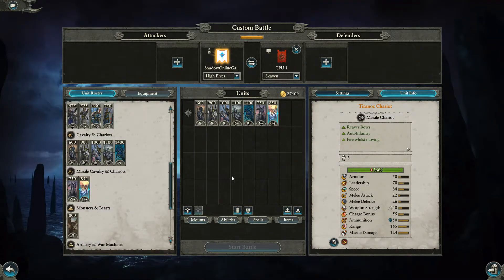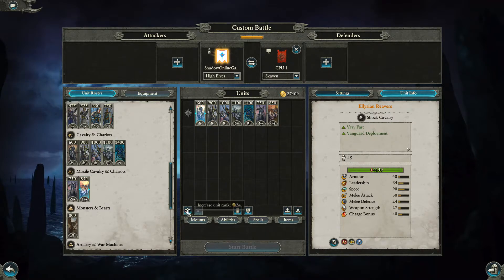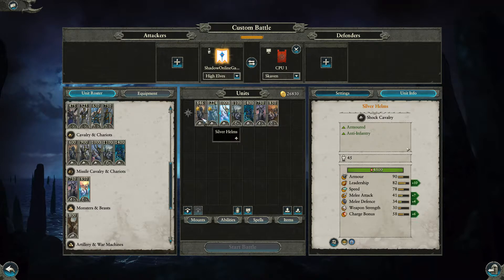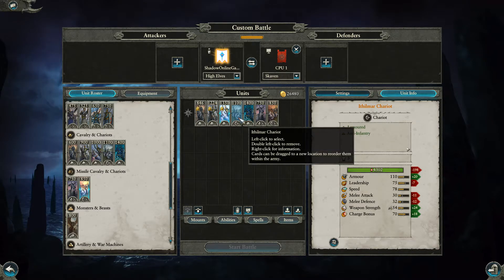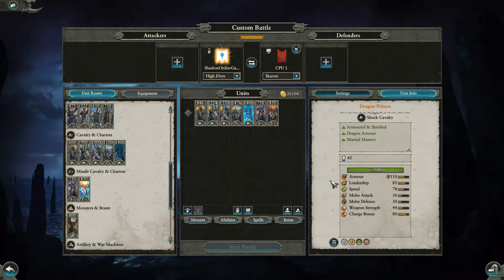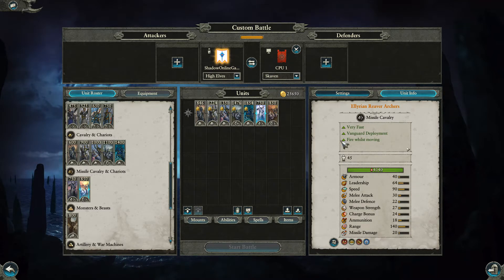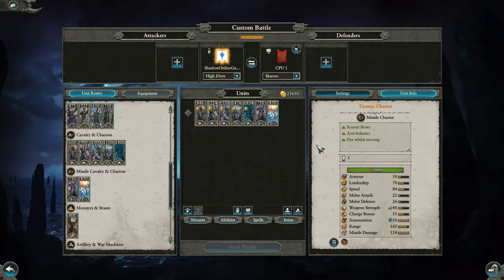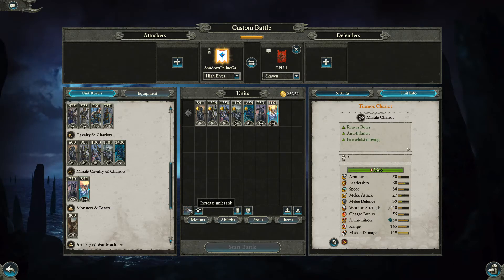Total War Warhammer 2: High Elves full army roster breakdown and review - Cavalry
Hello fellow gamers and welcome to episode four for the High Elves where we are going through all their Cavalry.

I would like to thank you all for joining me and watching this video.

If you enjoyed your time here please give the video a like and check out the rest of my channel Shadow Online Gaming to see if there is more you would want to watch and possibly subscribe to catch all future videos.

Once again many thanks and till next time, take care. :)